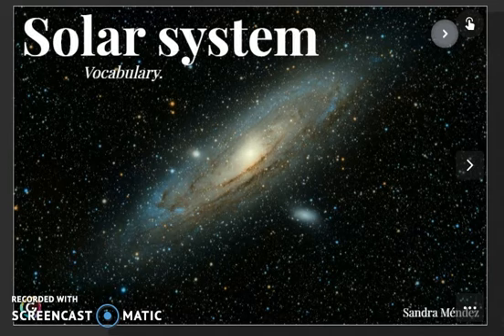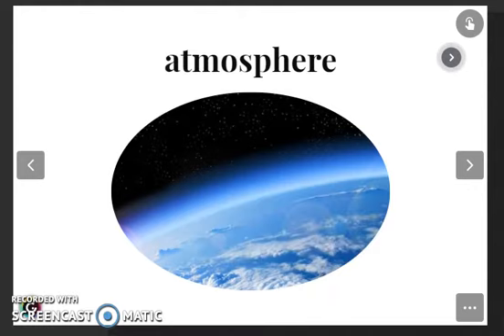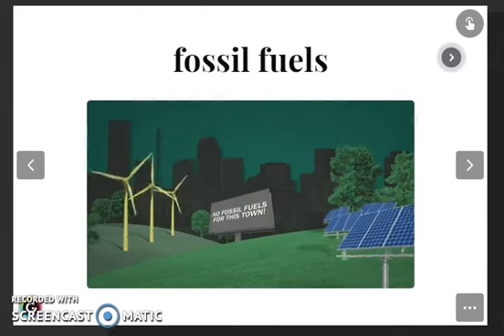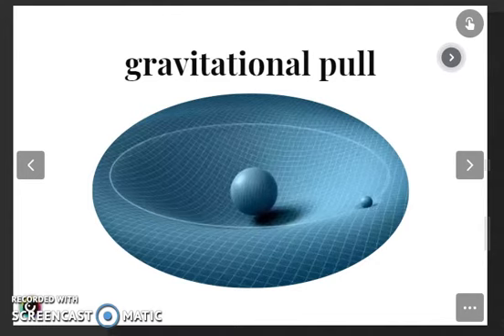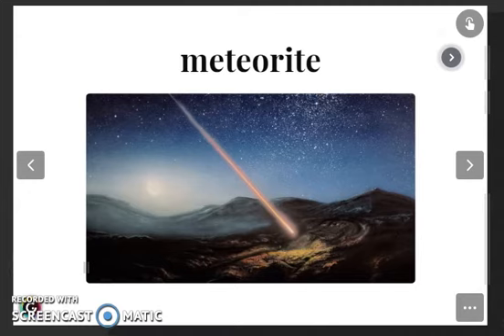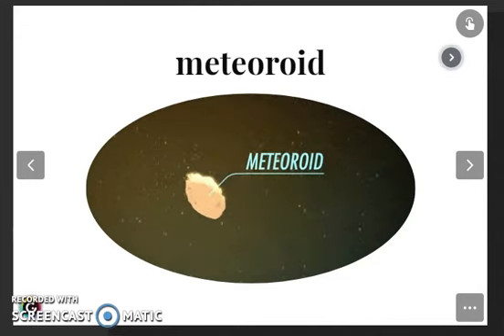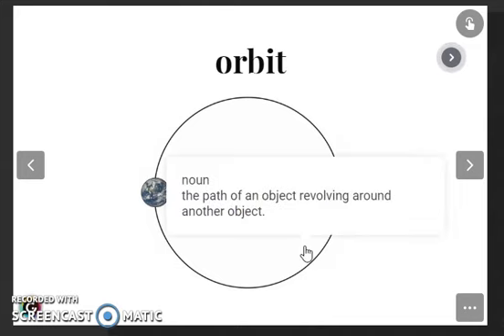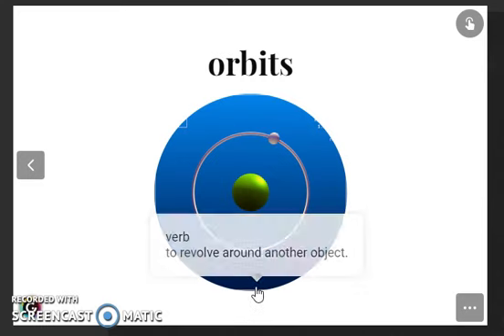6th B.Video 14.May 14th.Solar System (vocabulary)